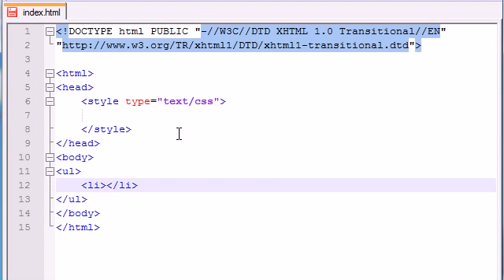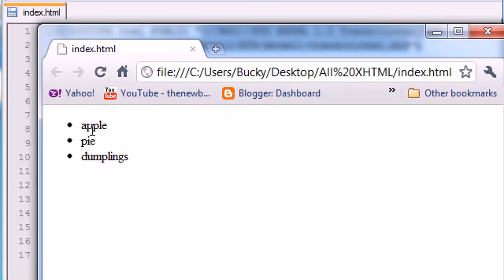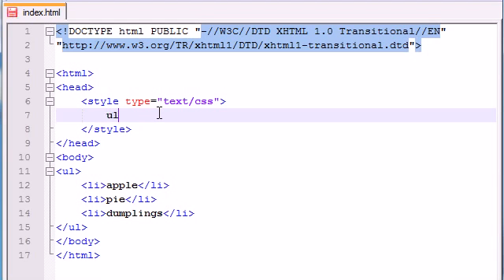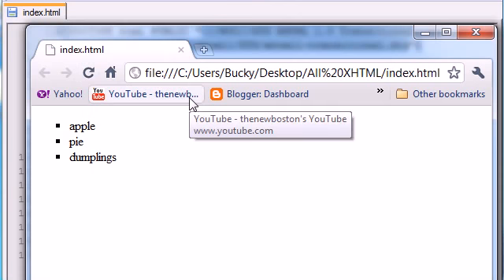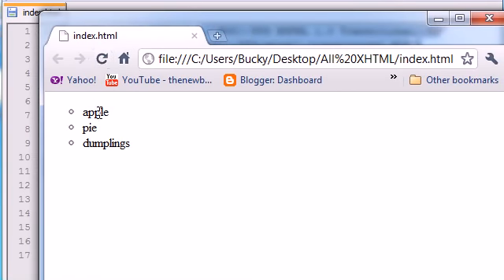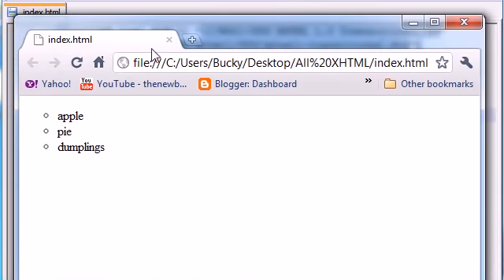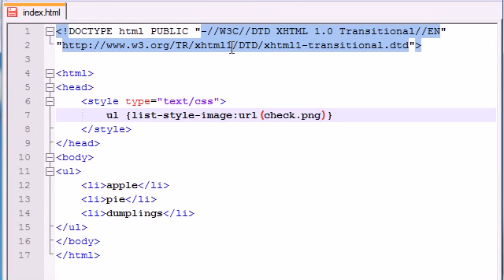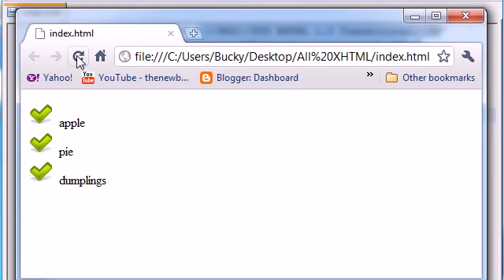XHTML and CSS Tutorial 27 Background Images